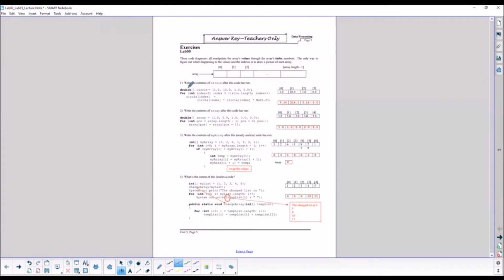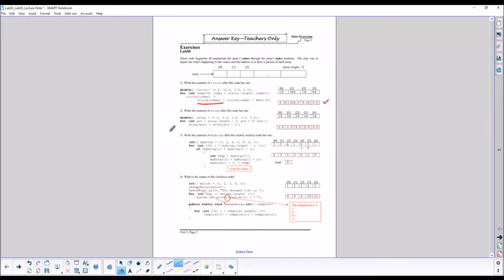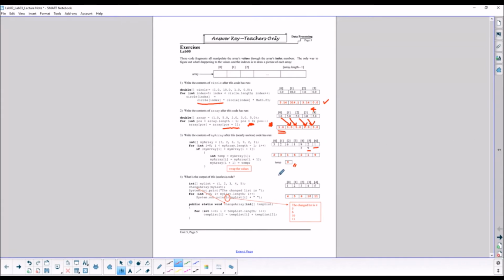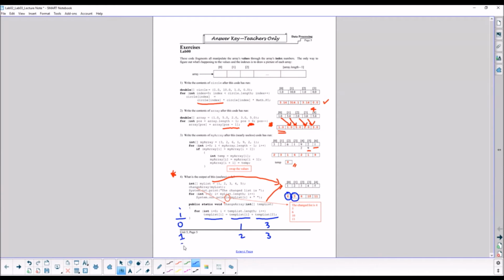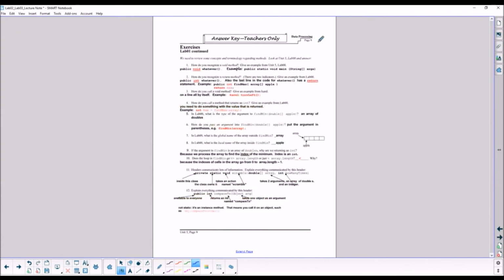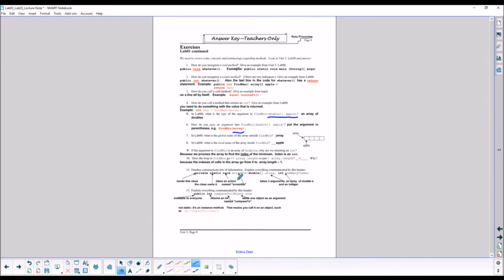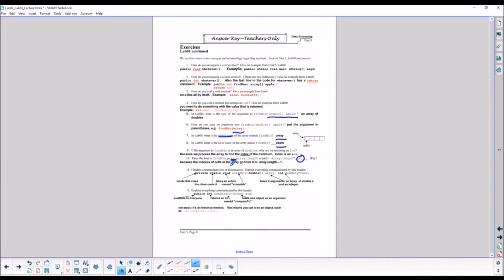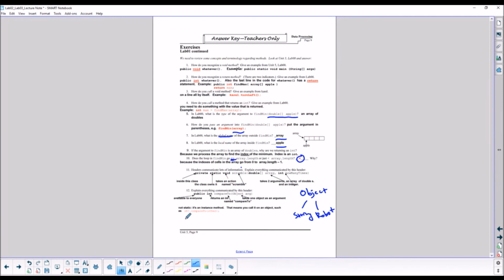FCS U5 Exercises Lab00 Lab01 high def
This video goes over Unit 5 Lab00 and Lab01 Exercises answers.